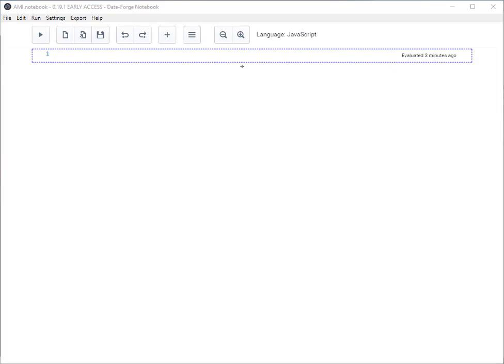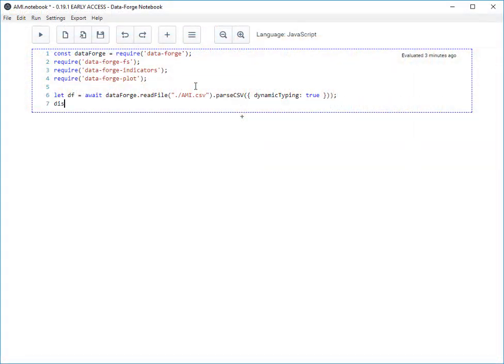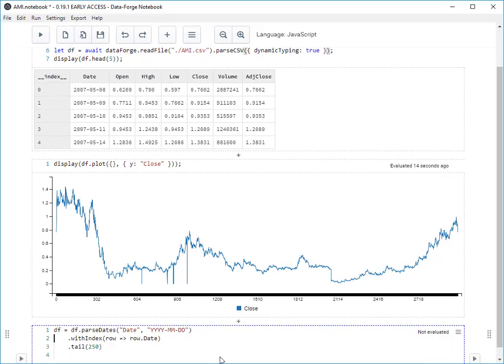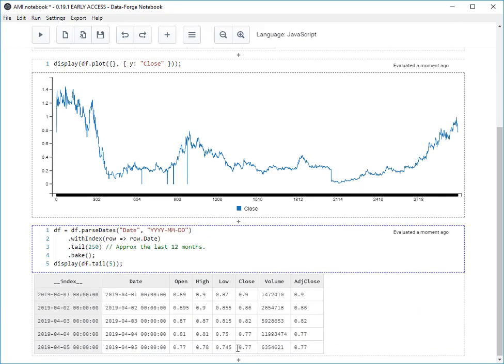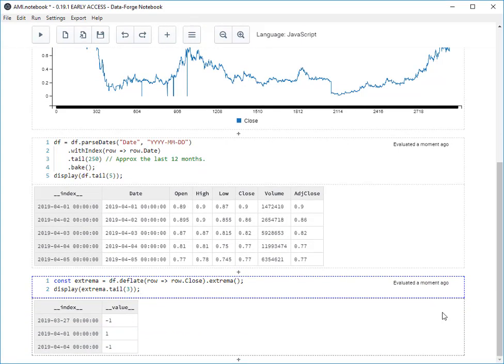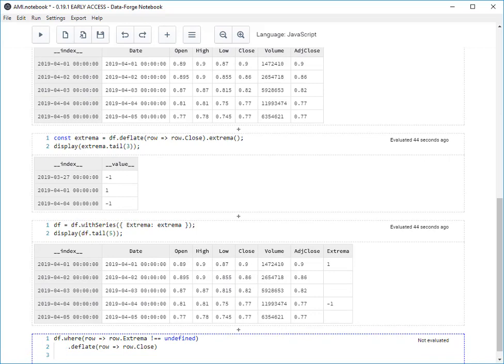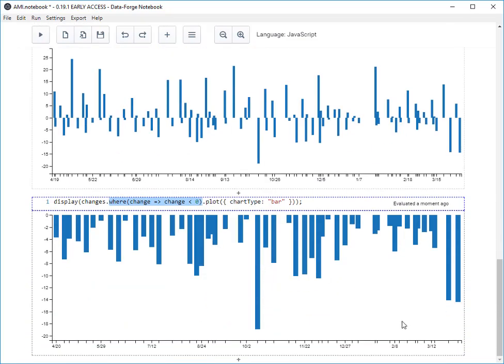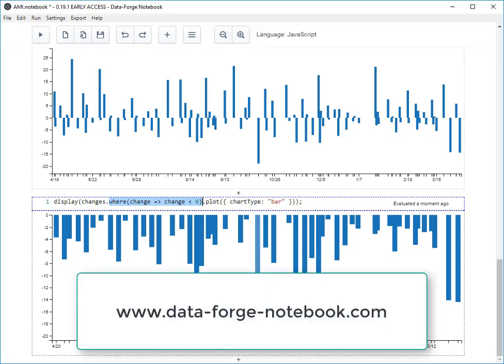Data-Forge Notebook - AMI drawdowns study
A quick video where I show how to study historical drawdowns for a company on the stock exchange.